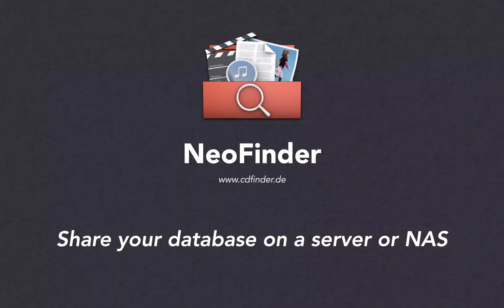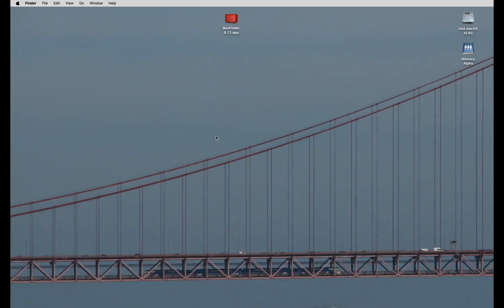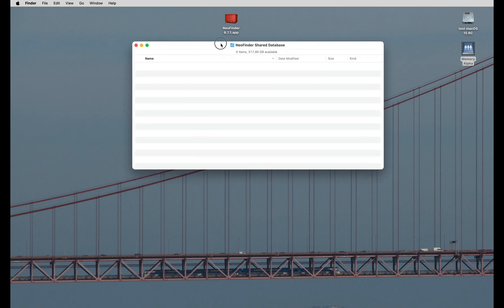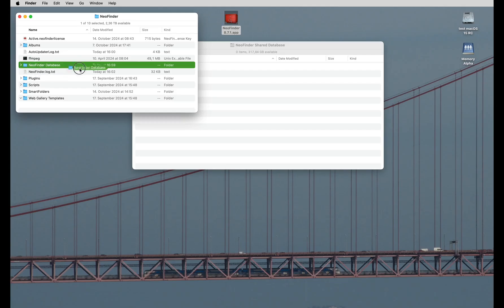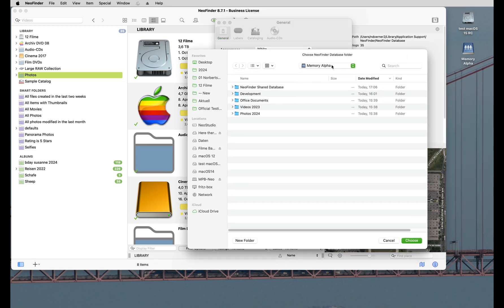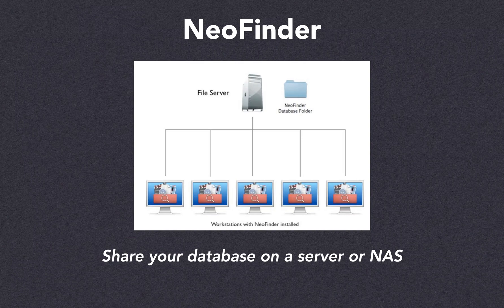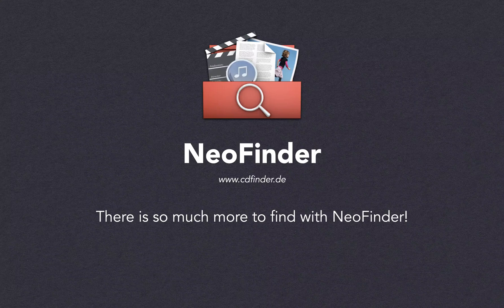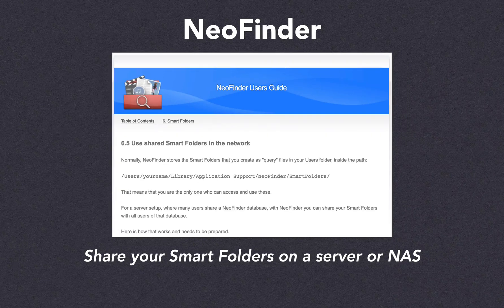Share your NeoFinder for macOS database on a file server or NAS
NeoFinder is the Digital Asset Manager for Apple Macintosh and Windows (with the separate abeMeda available for Microsoft Windows).

Share your NeoFinder database on a file server or NAS

NeoFinder is a powerful tool for macOS to manage large collections and archives of media files: photos, videos, audio, entire disks, documents, and so much more.

For companies, NeoFinder is also a flexible tool that can be employed in an entire network, so that all users share one common NeoFinder database.

Setting this up is really easy.

All you need is a file server that all intended users in your network can access.

Create a new folder on that server, maybe name it "Shared NeoFinder Database". This folder is just for the NeoFinder database, and should never contain any files from other applications.

Then, in NeoFinder, select LIBRARY and use "Reveal in Finder" in the context menu, or the Special main menu.

This will show you the folder that currently contains your NeoFinder catalog database files. For each volume or folder that you catalog with NeoFinder, it will create one separate database file, named like the volume or folder.

Copy that folder to your server.

Then open the NeoFinder Preferences, and –  you can already see it right there: the one setting you need to change!

The "Database Folder Location," that is the one. Click on the "Change" button and show NeoFinder the location of that new folder on your file server that you had just created.

One last thing you want to do is – tell NeoFinder to keep checking your new shared database folder for changes being made by other users. That option is found in the Inspector, when you select LIBRARY. There!

Change the Database Folder location for all properly installed NeoFinder licenses on your network, and that was it.

You now have a shared NeoFinder database.
All users can now quickly search and manage your data.

And with the separate abeMeda for Windows, which uses the exact same database format that powers NeoFinder, you can even have a multi-platform network access to your central Digital Asset Manager database easily.

There is so much more to find with NeoFinder!

Thank you for sticking around!

Here are a few more things you want to know.

1. NeoFinder will store an Alias, or network bookmark, pointing to your selected database folder in its preferences.

That allows NeoFinder to mount the server volume when you launch NeoFinder, in case the volume is not available at that time.

2. You can also share both your Albums and Smart Folders with all other users in your network, please check the NeoFinder Users Guide for more details about these.

The Search is Over!